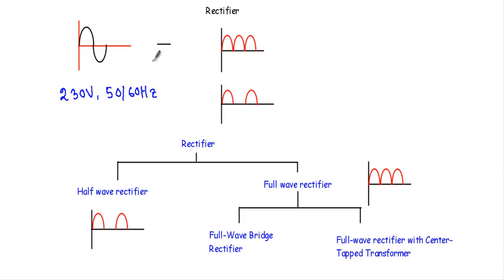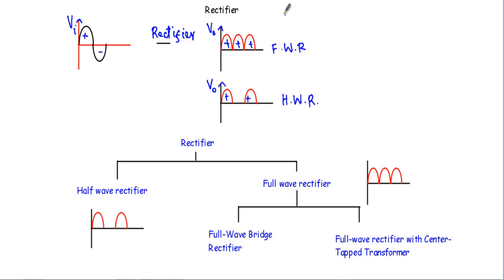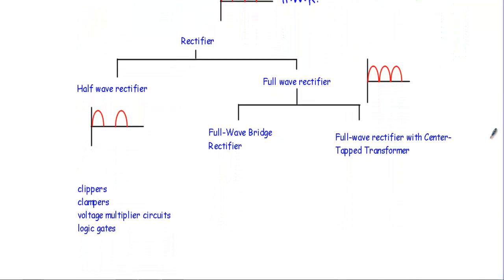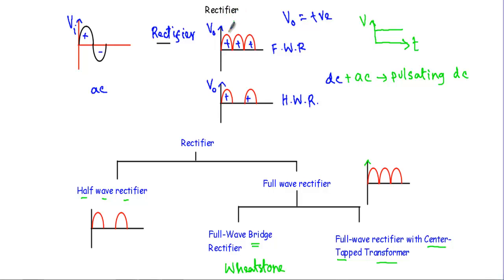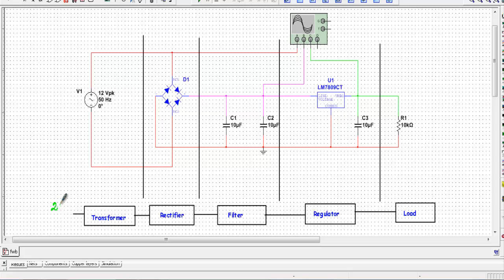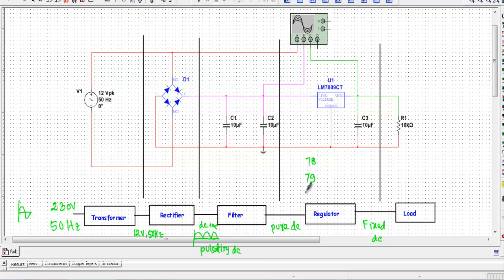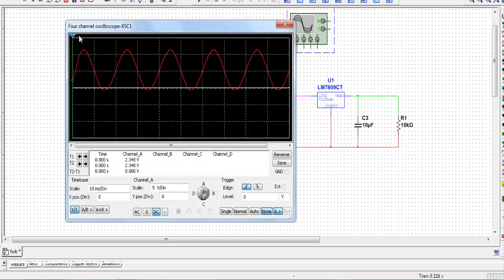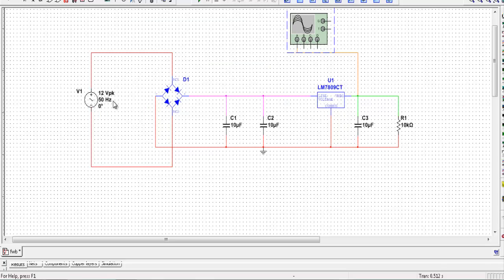Diode Rectifier Circuit Introduction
In this video, at first I talk about rectifier, its classification. After that I show a simulation to demonstrate that we can convert an alternating voltage into a pure dc voltage